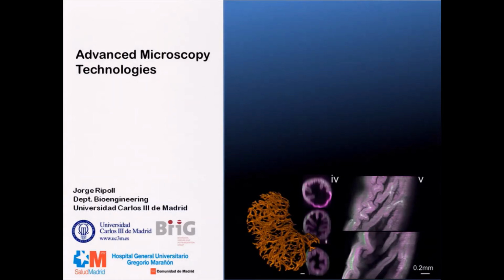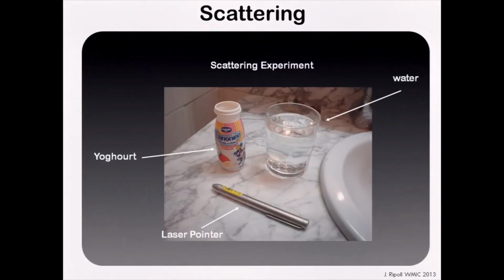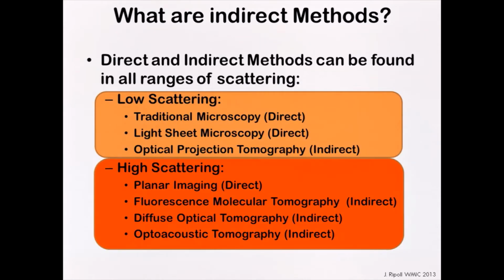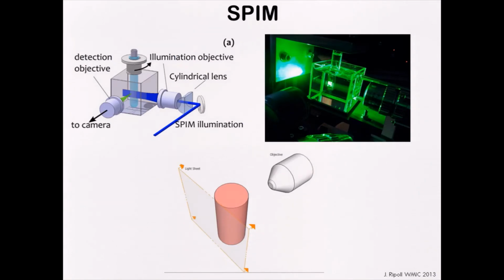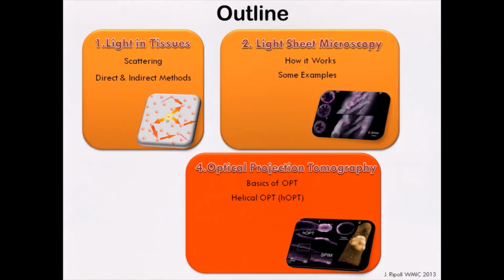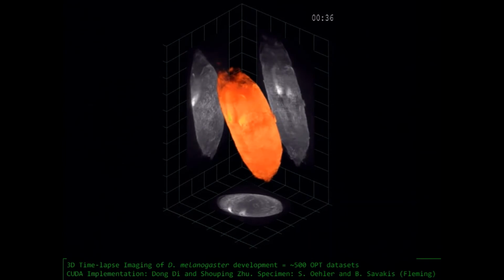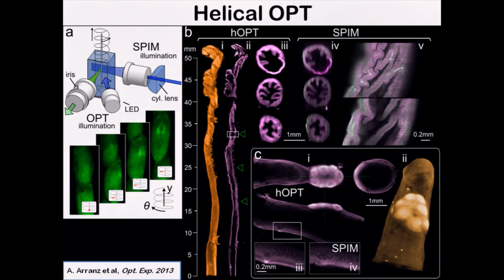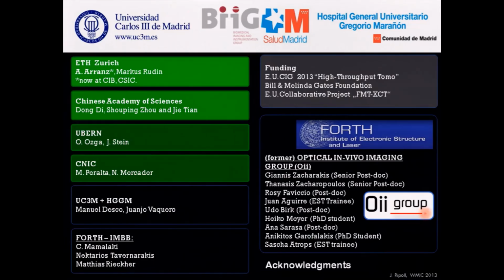Advanced Microscopy Technologies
Advanced Microscopy Technologies by Jorge Ripoll, Universidad Carlos III of Madrid, Leganes, Spain

Learning Objectives:
• Effects of scattering in microscopy
• Light Sheet Microscopy
• Optical Projection Tomography